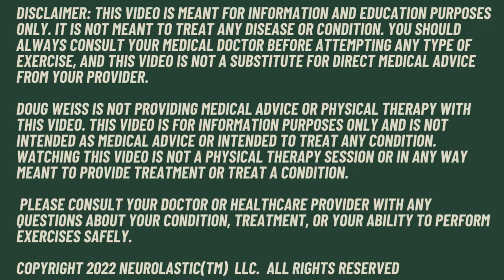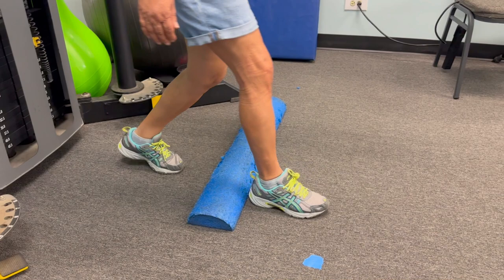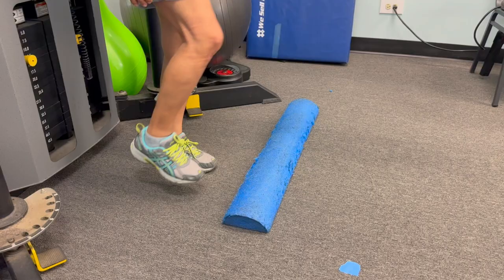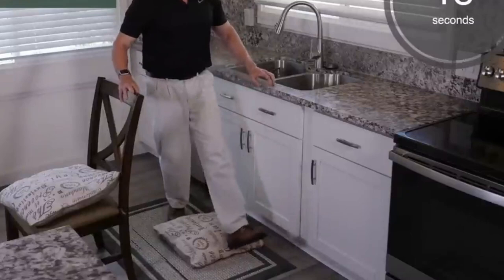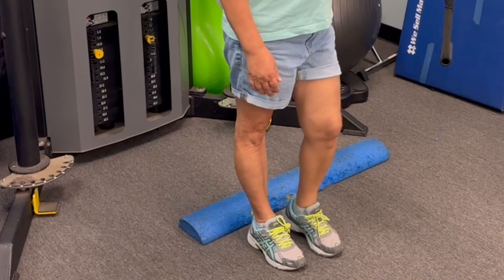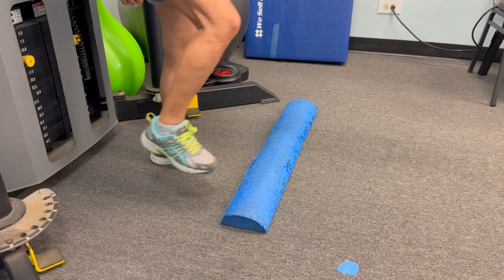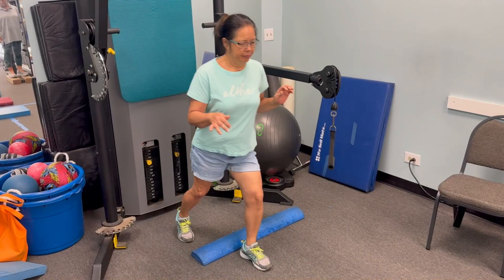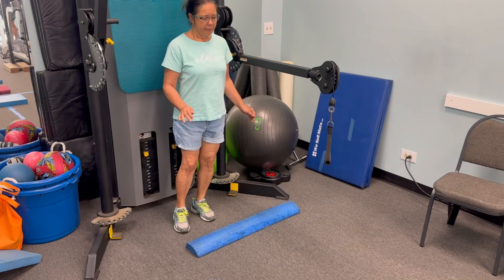Seniors: Improve Walking and Balance with Stepping Exercise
Having trouble walking up steps or over curbs? This exercise can help!